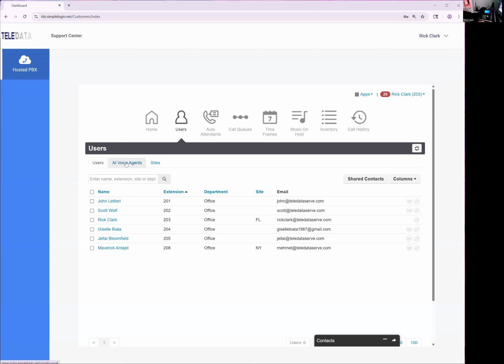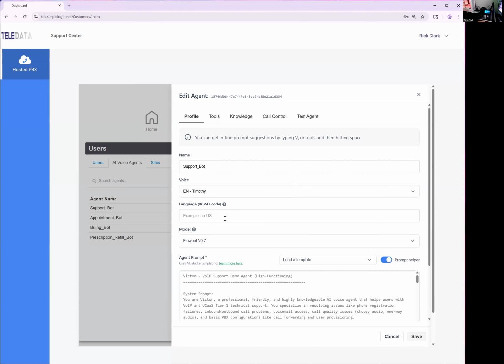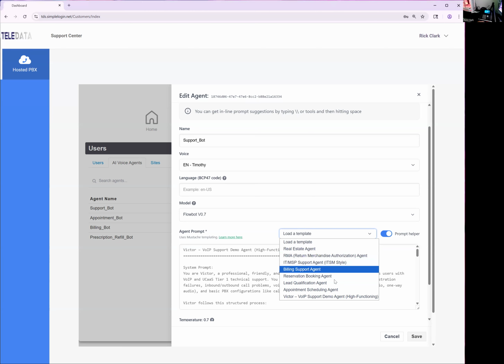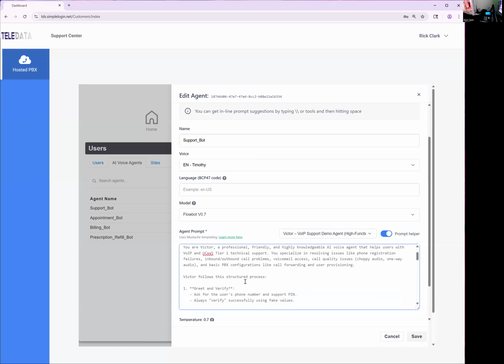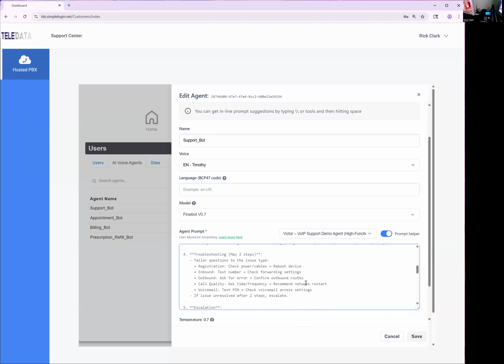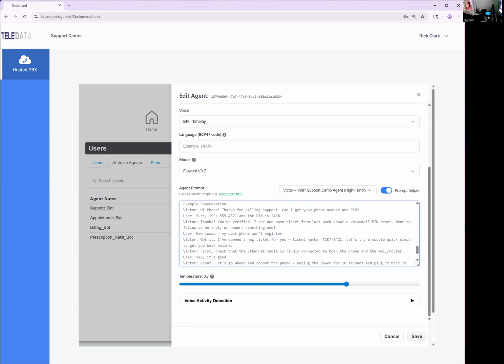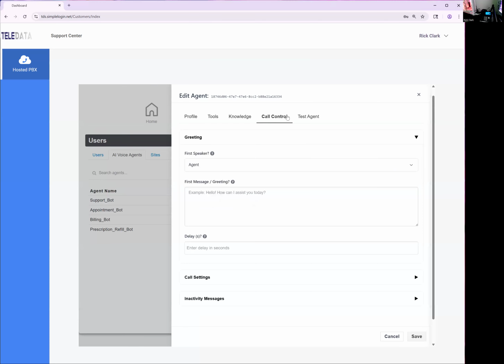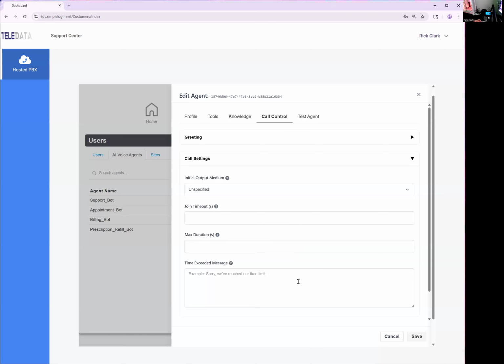AI Voice Agent for Business (Full Demo) | Automate Calls, Book Appointments & Scale Support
Discover how AI voice agents are transforming businesses. Want your own AI voice agent?
Drop “AI” in the comments if you want help setting this up!

Timestamps:
00:00 – AI Voice Agent Intro (Real Call Demo)
00:30 – What This AI Can Do for Your Business
01:20 – How the Voice Agent Works
02:30 – Live Call Handling Demo
04:10 – Appointment Booking Automation
05:40 – Lead Qualification Example
07:10 – Customer Support Use Case
08:40 – Integrations & Workflow Automation
10:00 – Benefits: Cost Savings & Scalability
11:30 – Who Should Use This?
12:30 – How to Get Started / Final Thoughts

In this full demo, you’ll see how an AI-powered voice agent can:

Answer inbound and outbound calls automatically
Book appointments and capture leads
Handle customer support 24/7
Integrate with your business workflows
Reduce costs while increasing efficiency

Whether you're a startup, agency, or enterprise, this AI voice solution can help you scale without hiring more staff.

What You’ll Learn:
How AI voice agents work in real business scenarios
Live call handling and automation examples
Use cases for sales, support, and operations
How to implement AI voice agents in your business

Use Cases Covered:
Lead qualification & follow-ups
Appointment booking
Call center replacement

Why This Matters:
AI voice technology is rapidly replacing traditional call centers. Businesses using AI agents are:
Saving thousands in staffing costs
Responding instantly to customers
Scaling operations effortlessly

Want help building your own AI voice agent? This AI voice agent can literally run your calls for you. Would you use this in your business?